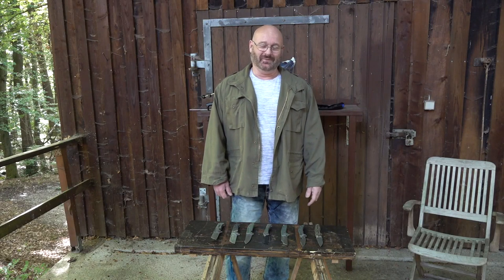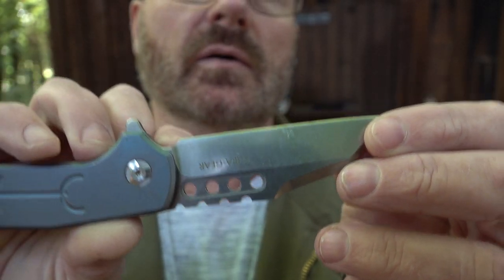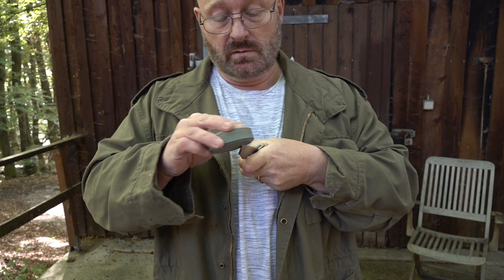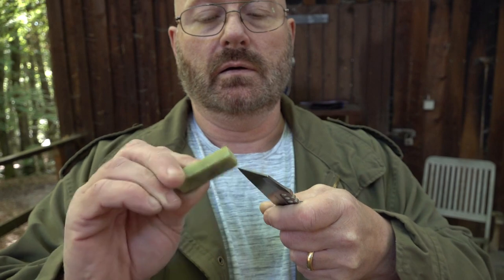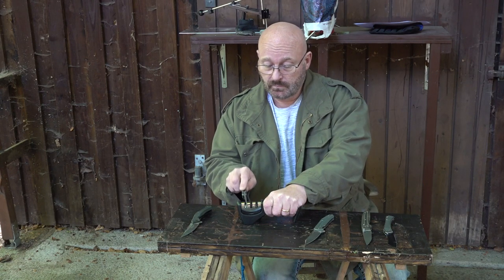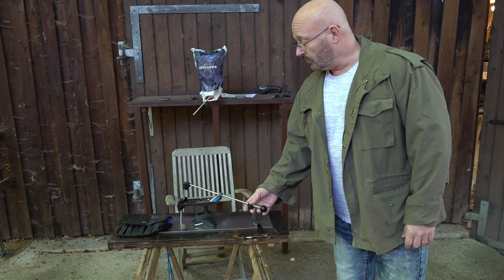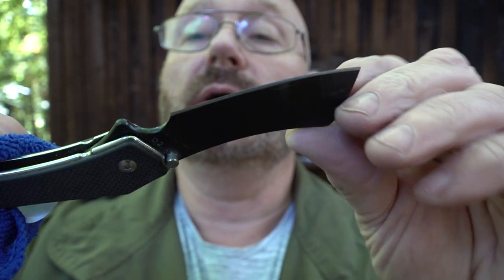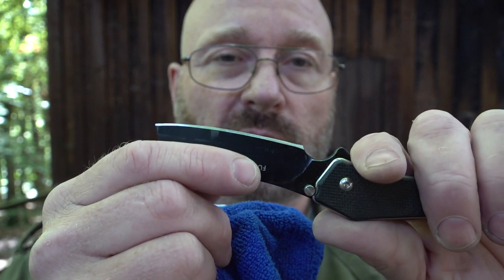Abused D2 Knives - Impossible to sharpen?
Links to D2 Knives:
#3: Discontinued, sorry.